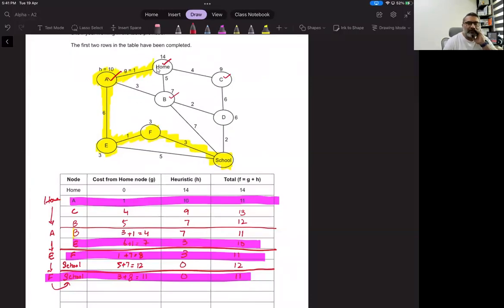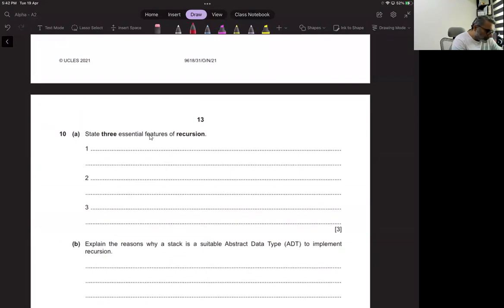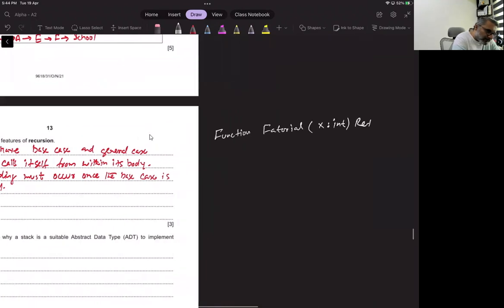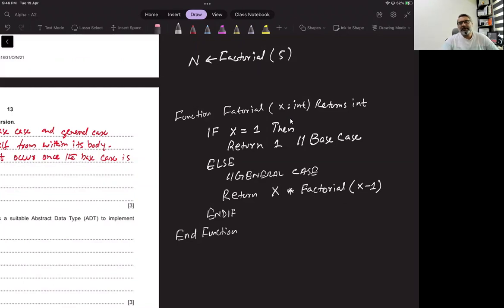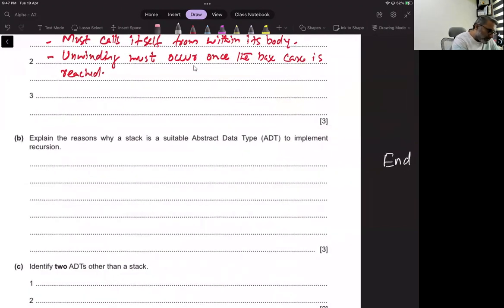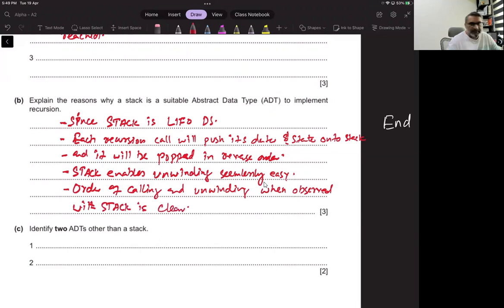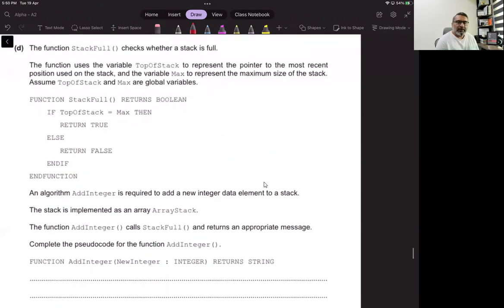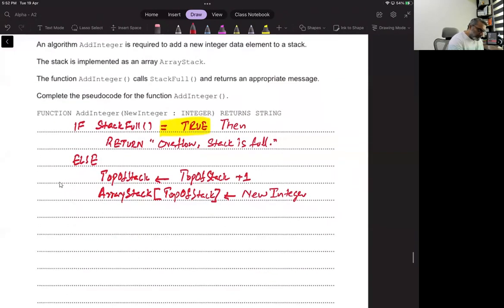9618/31/O/N/21 Past Paper Solution (Part 3 of 3) | Paper 3 Oct/Nov 2021 | A Level CS | CS with ZAK